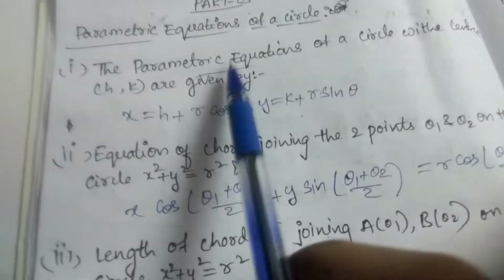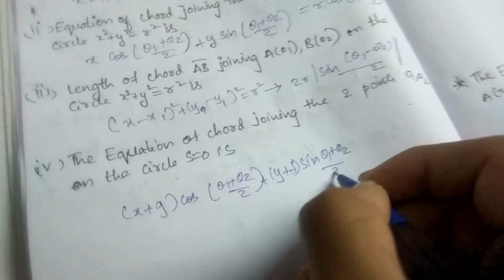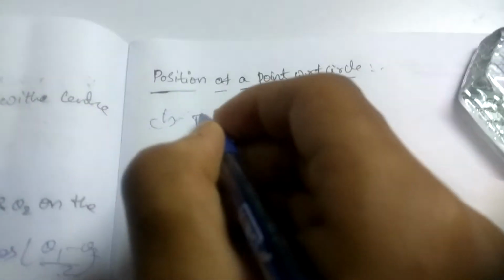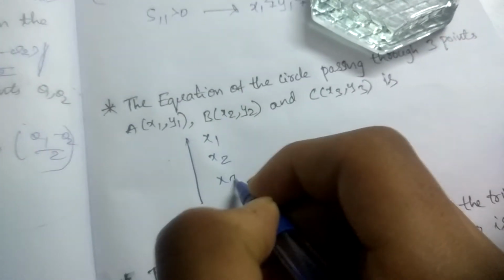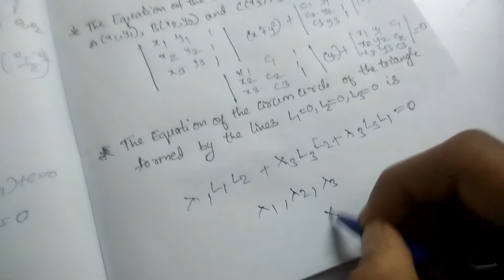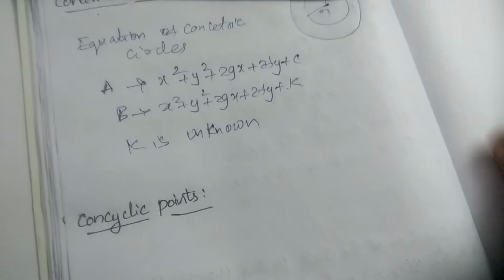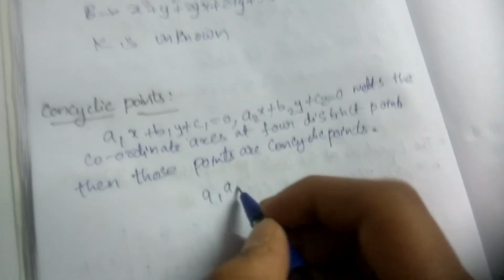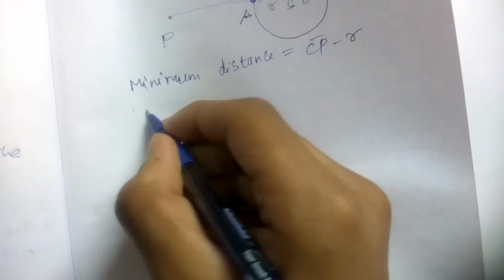Circles Part 3 l Maths Lecture l Featured Study